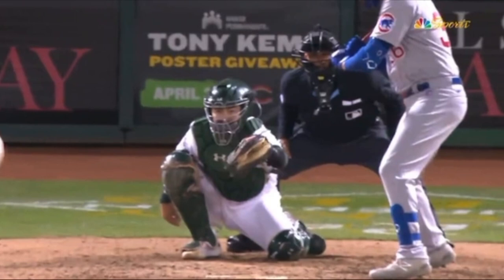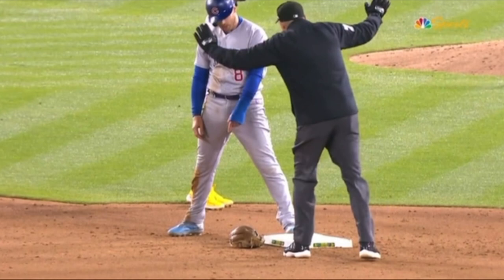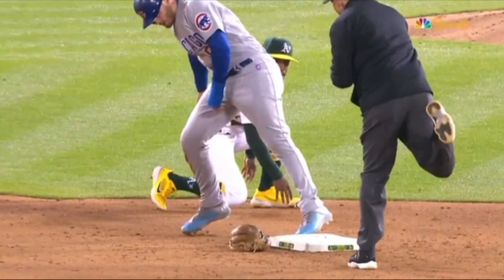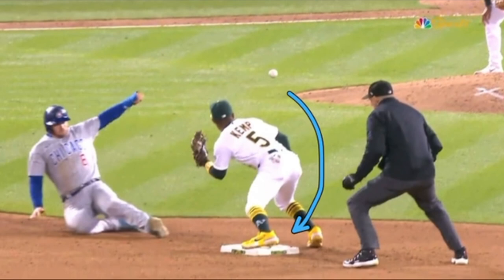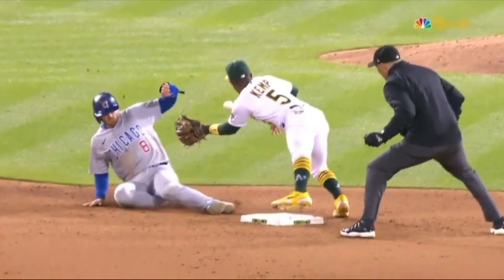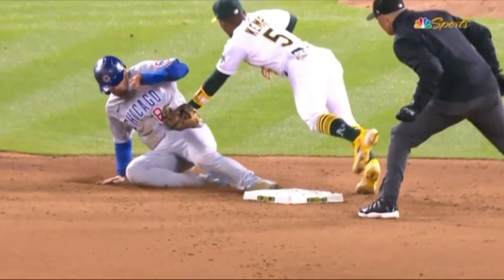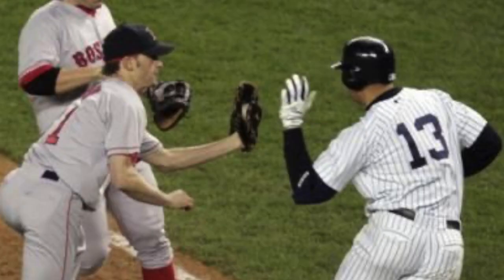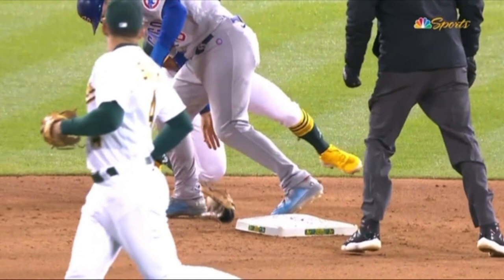Did Runner Intentionally Pull Glove Off?